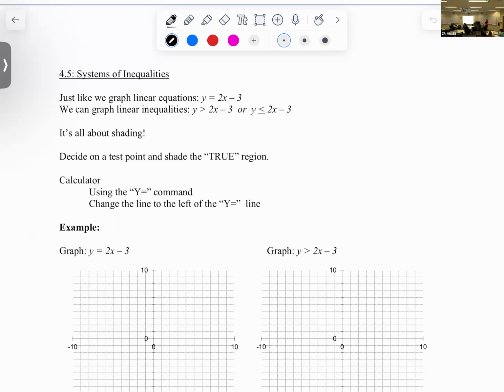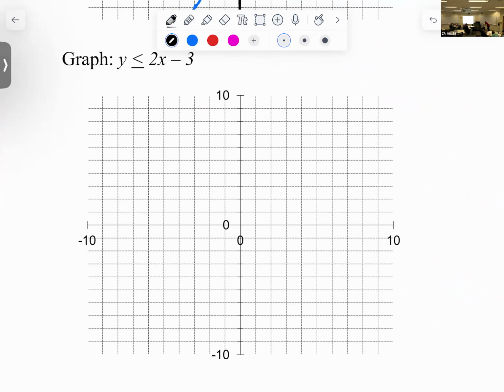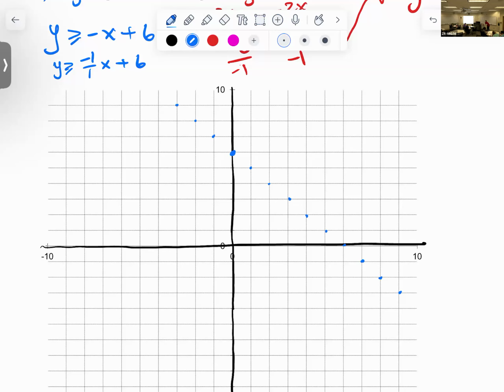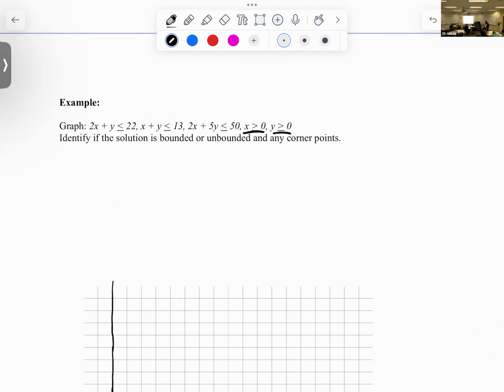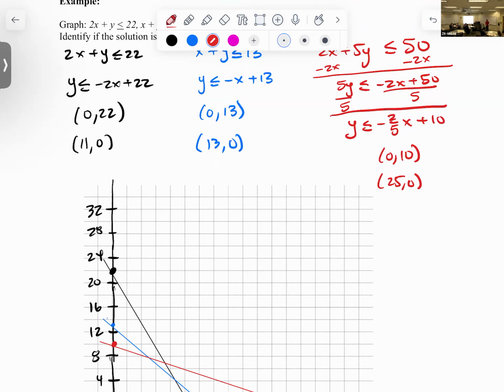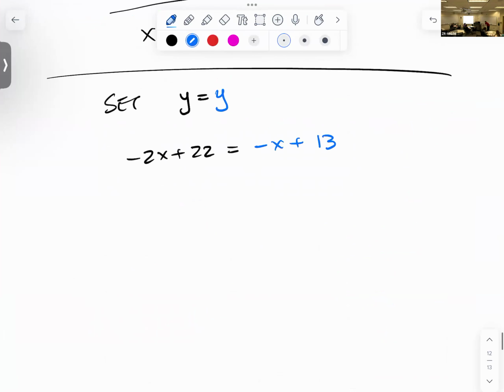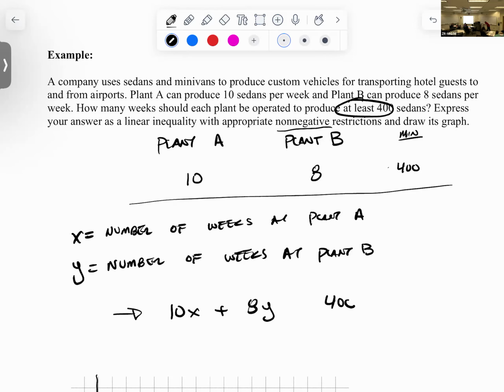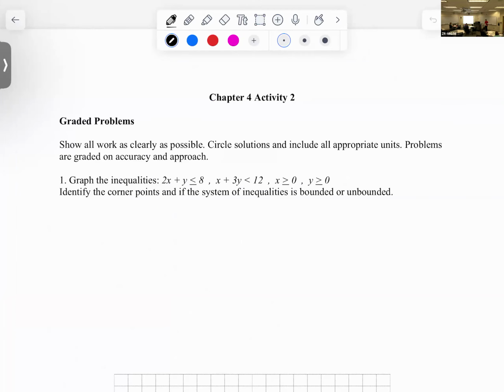Math 930 Chapter 4 Video 2